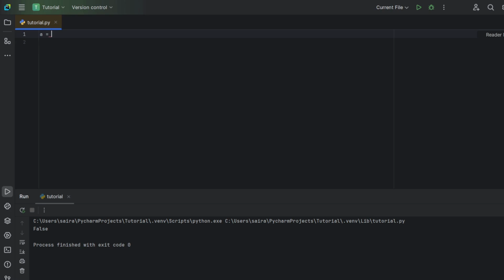Comparison Operators : Python Tutorial 17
Hello Everyone. Welcome to the seventeenth tutorial in Python. In this tutorial, we will learn about Comparison Operators.